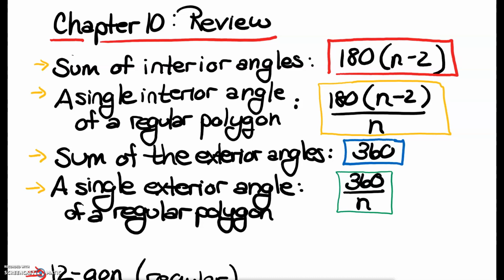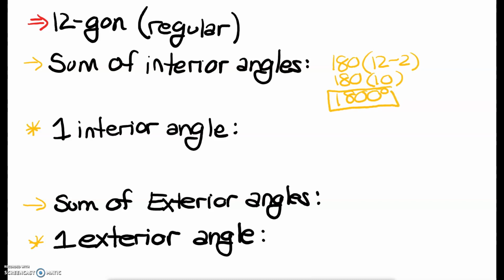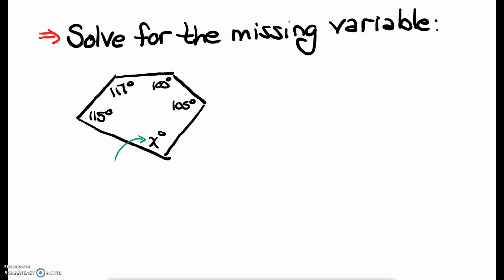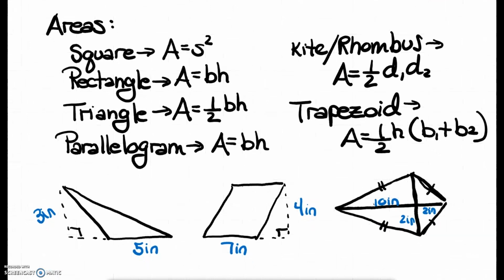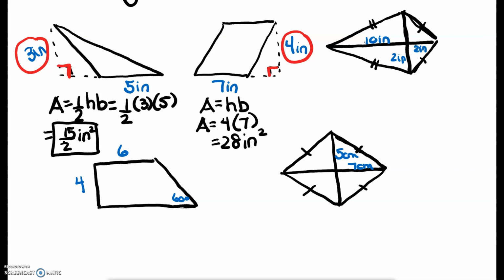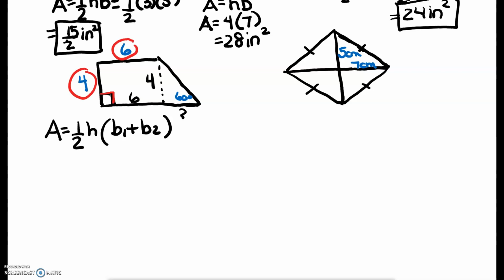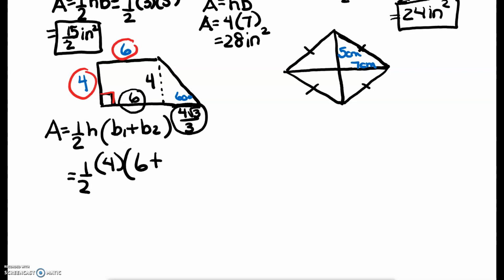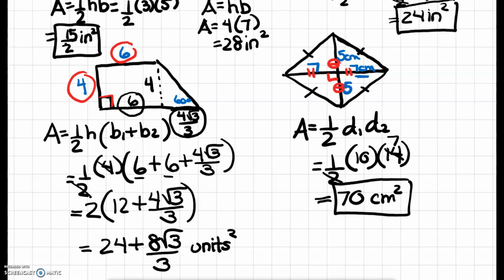Geometry: Chapter 10 Review #1